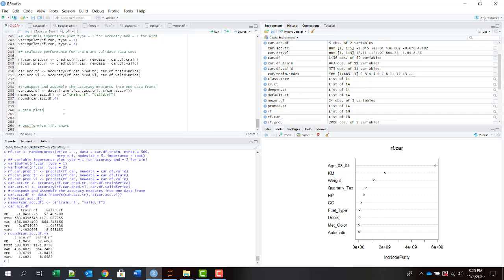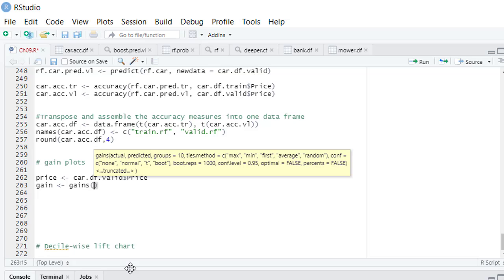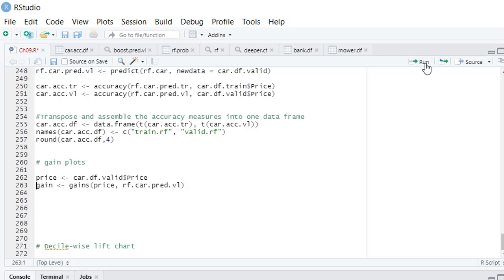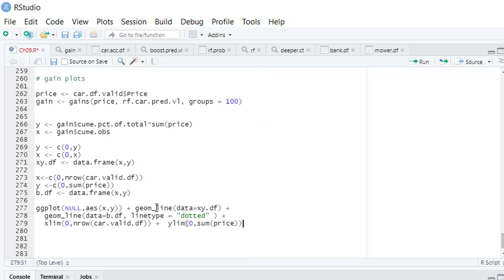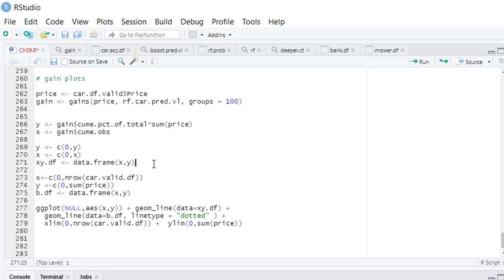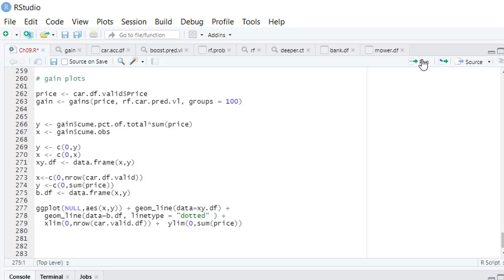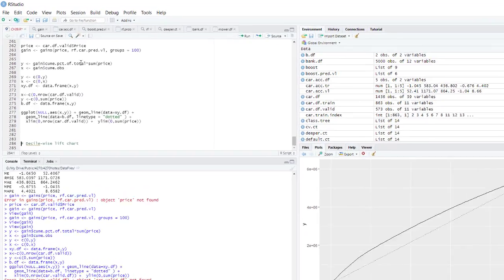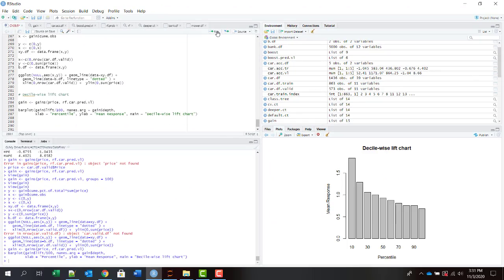Ch09-10-Reg Tree Lift charts